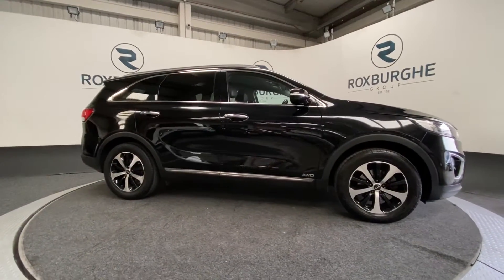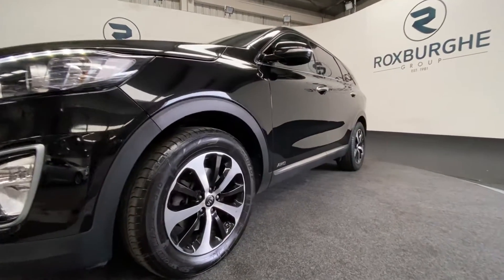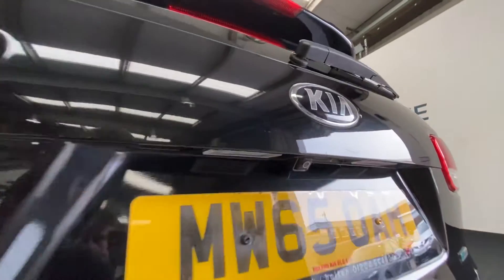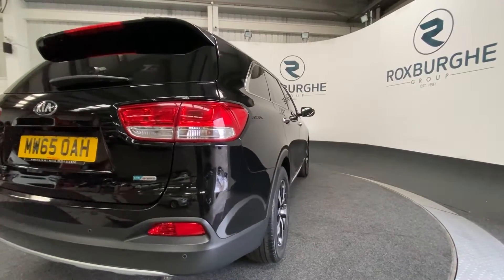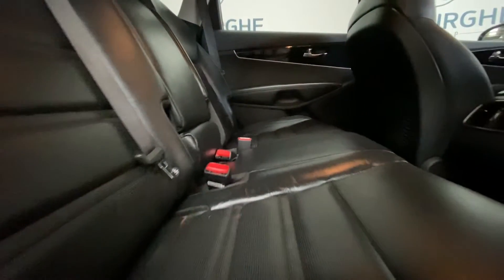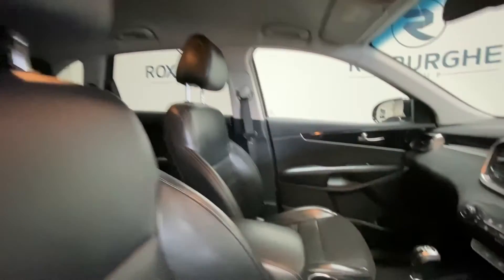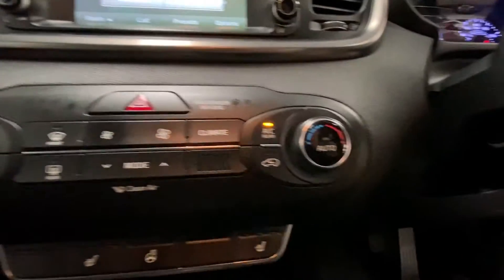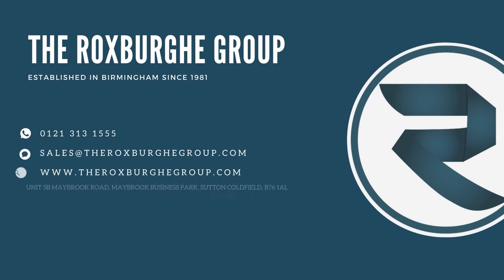KIA SORENTO 2 2 CRDI KX 2 ISG 5d 197 BHP